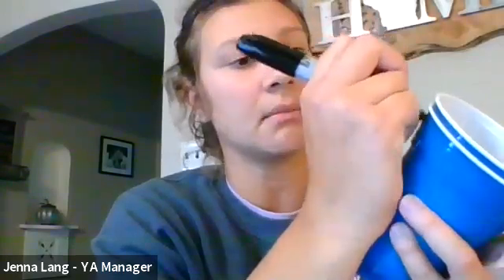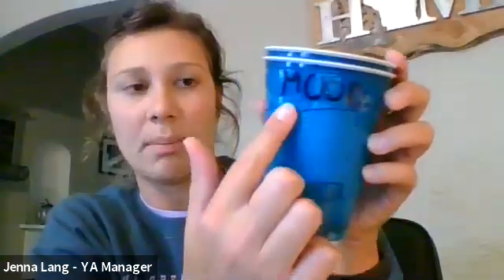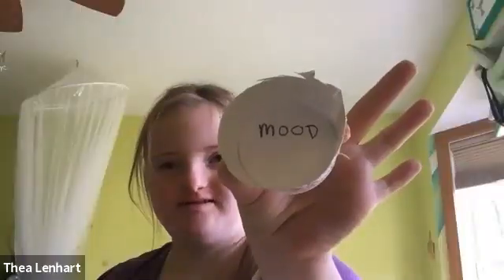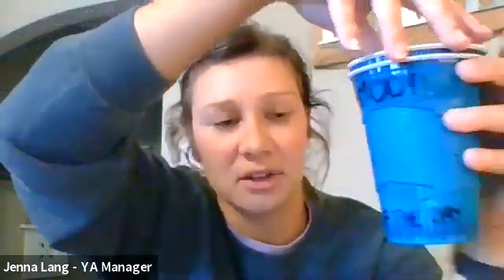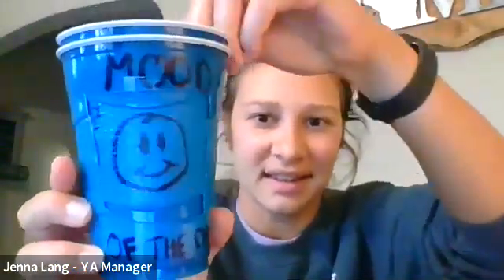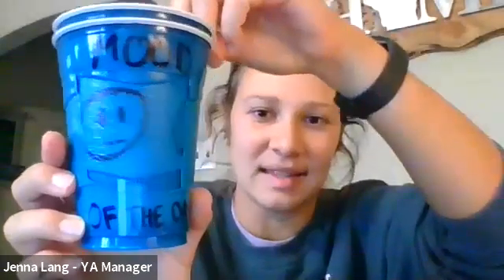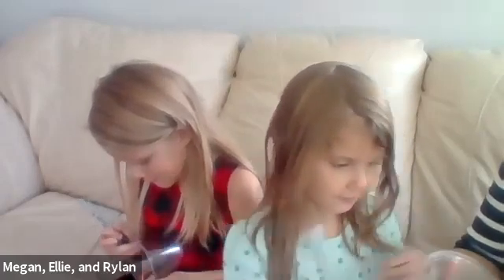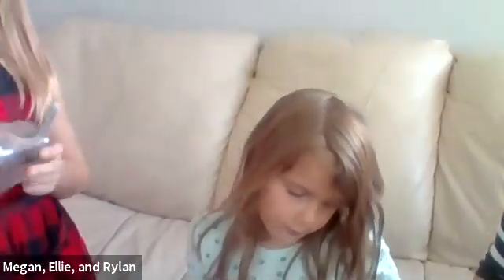YA Craft #6 Mood Cups